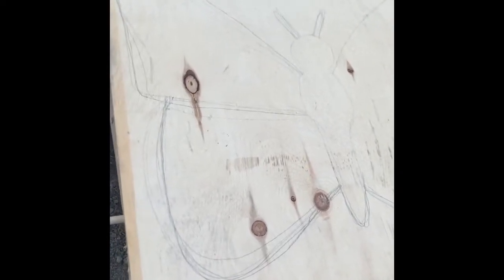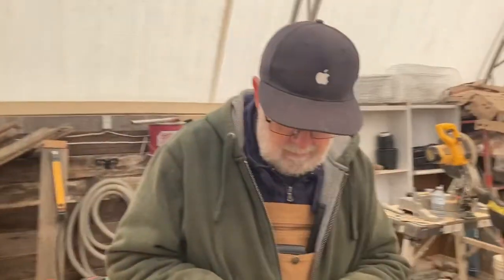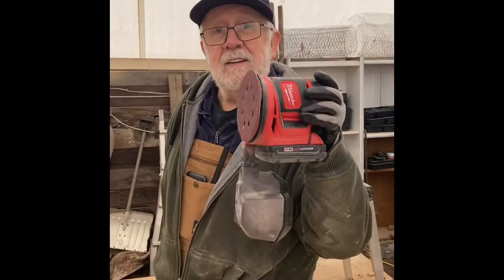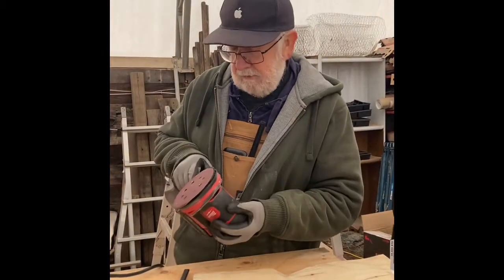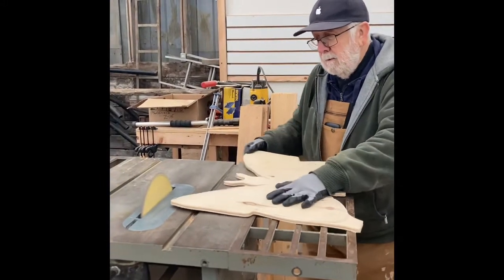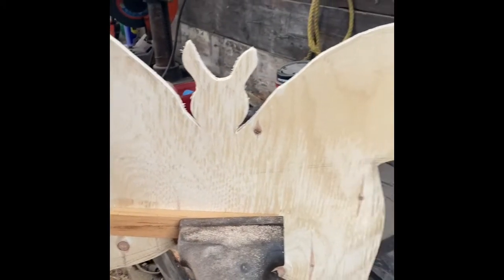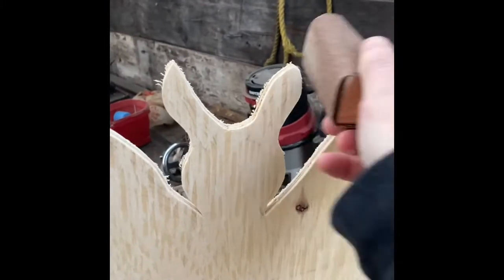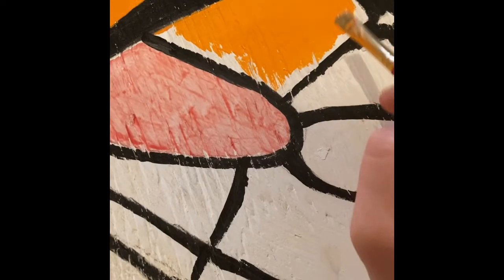Garden Art Tutorial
A step by step guide on creating garden art out of plywood using woodworking tools. In this video we make a Monarch Butterfly for our pollination garden. Fun and therapeutic!